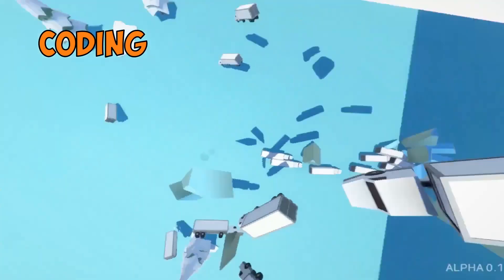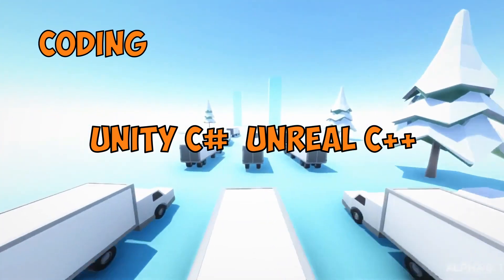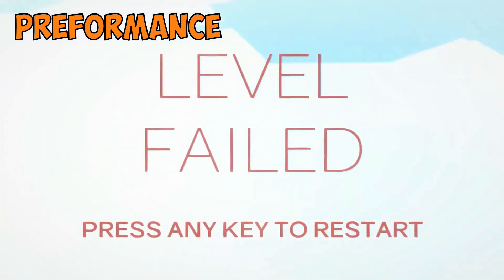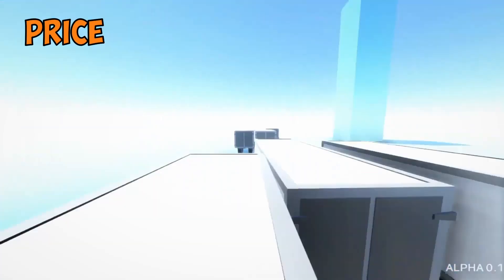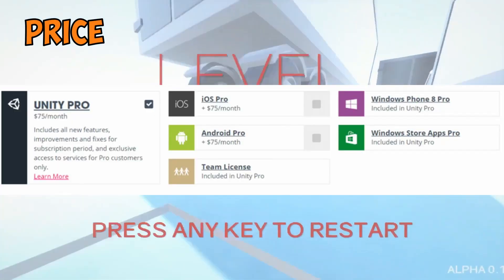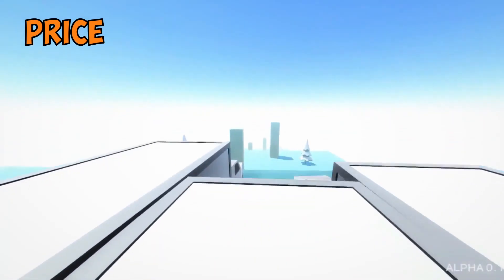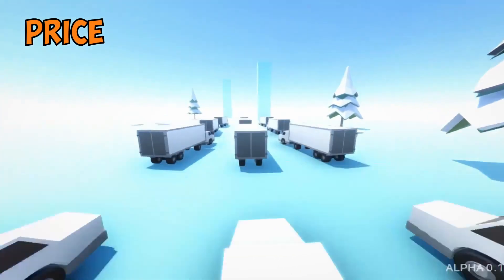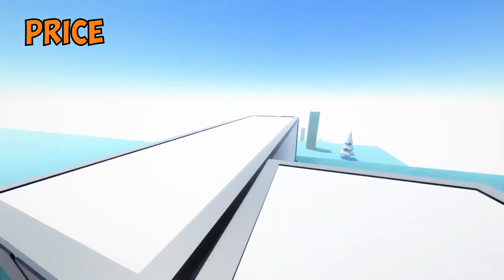Unreal V.S Unity |Pros & Cons - In 60 Seconds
There is a huge debate in the Game Development community talking about is Unity or Unreal better. As a first time Game Dev seeing thia debate can be daunting. As a result am covering the Pros and Cons of Unreal Engine and Unity in 60 Seconds.